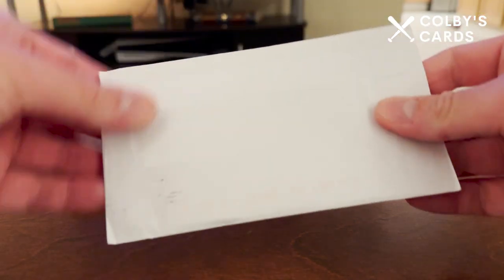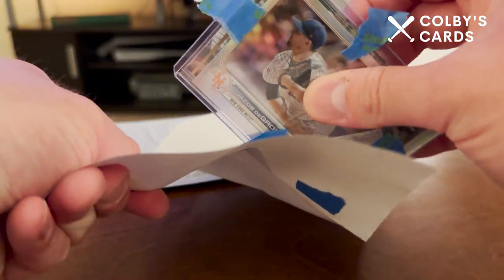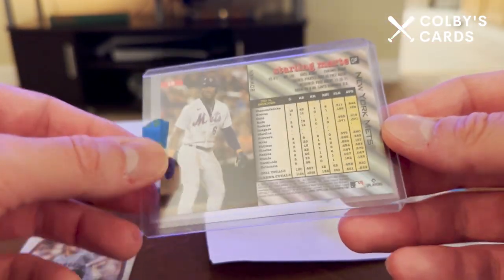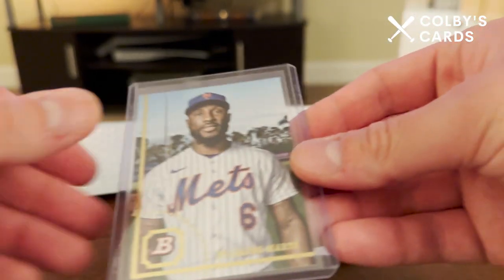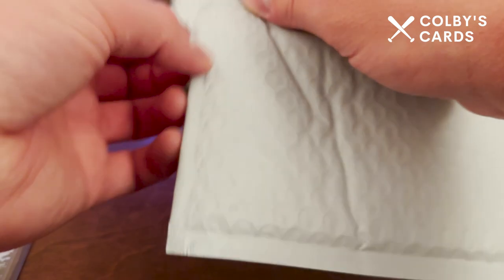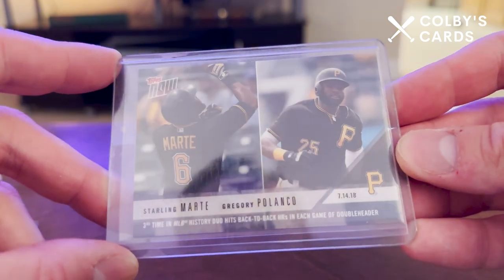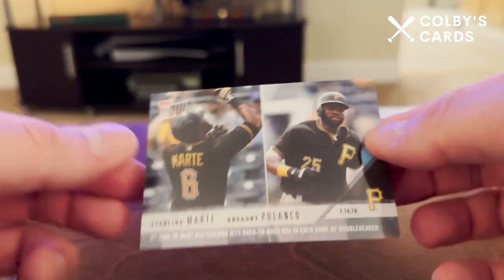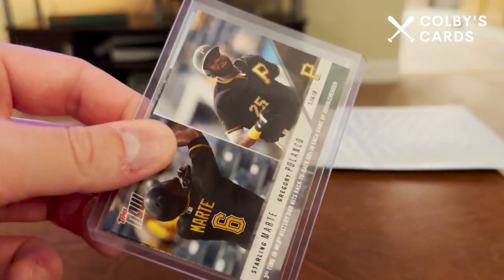Mail Day! Starling Marte Short Print & Topps Now!